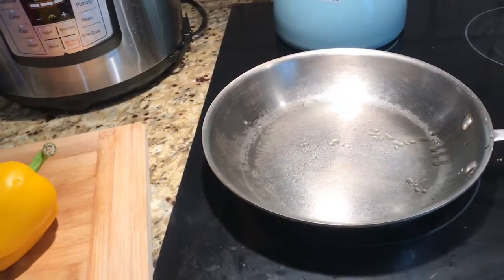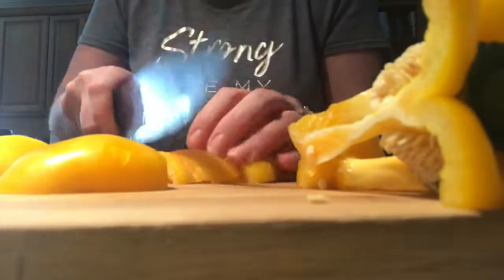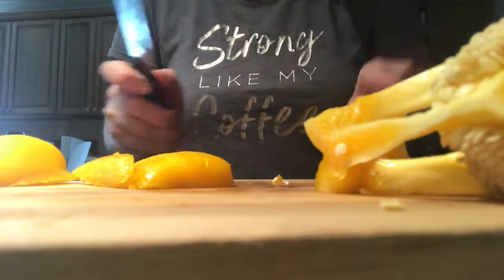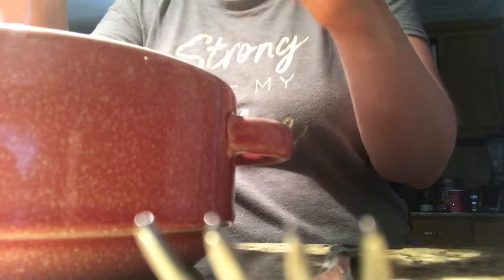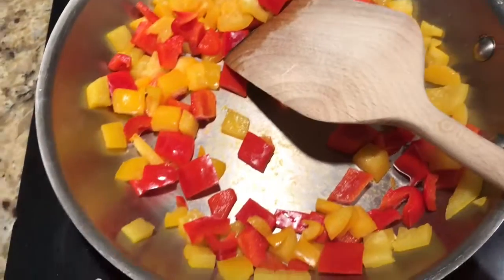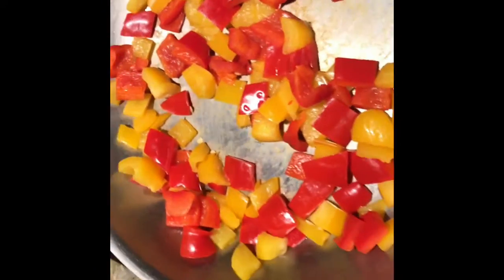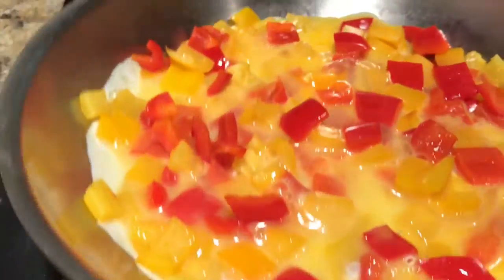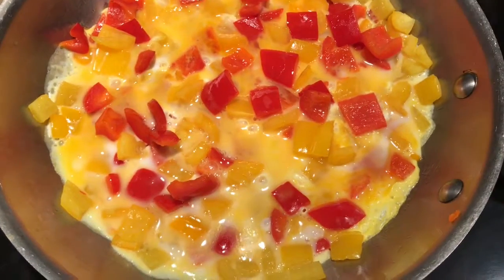My Movie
Eggs an Easy Brunch